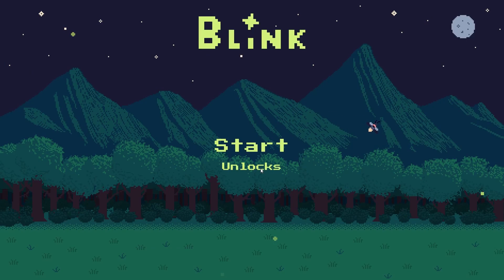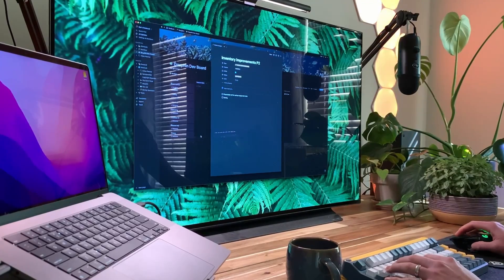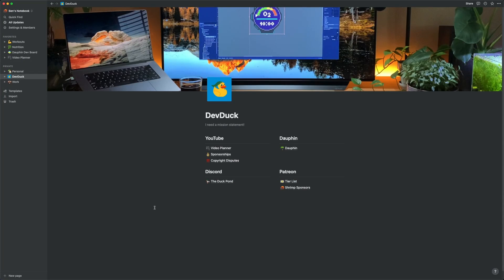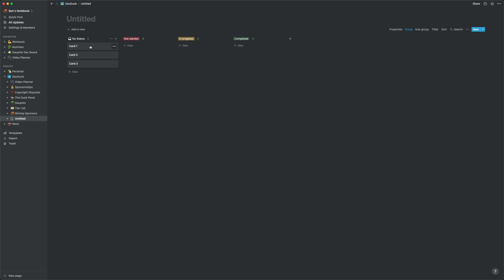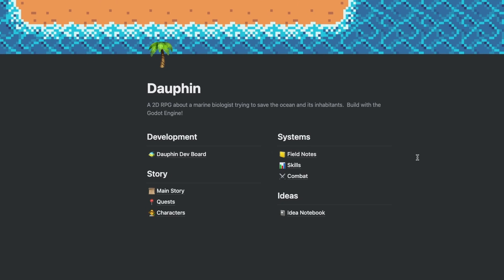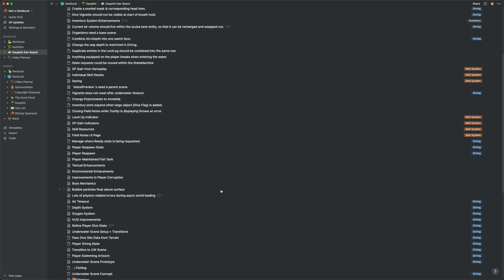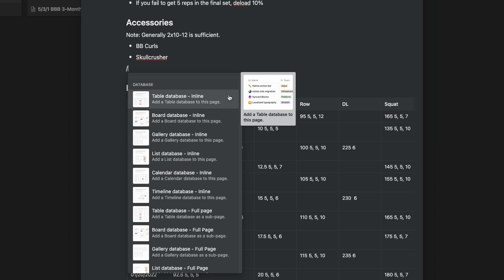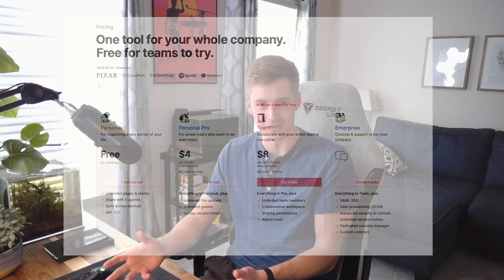How & Why I Use Notion for Game Development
In this video I walk you through how I use Notion for my game dev projects, and how I've adopted it for general use throughout my life.  It's been a great fit!

🙋‍♂️ SOCIALS

Play Blink!

⌨ GEAR

PC - Custom-Built Windows 10 / Pop_OS - 8 Core i7, 16GB RAM, RTX 2080
Personal Laptop - 2019 MBP 16"
Tablet - iPad Pro